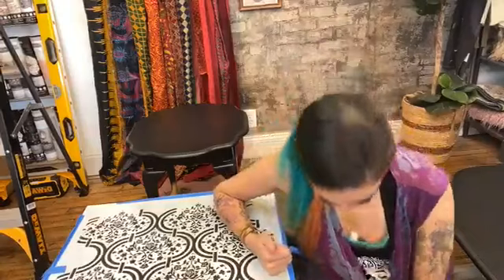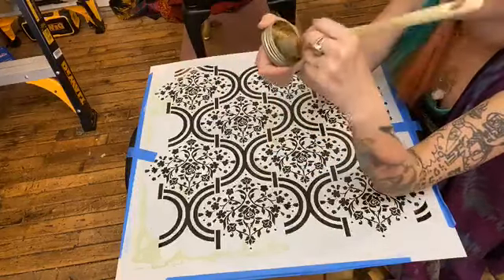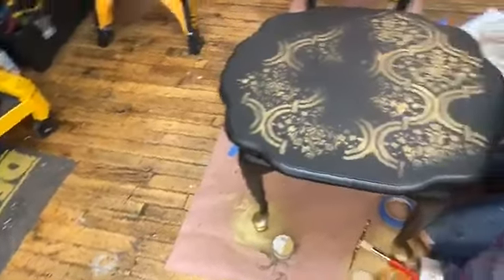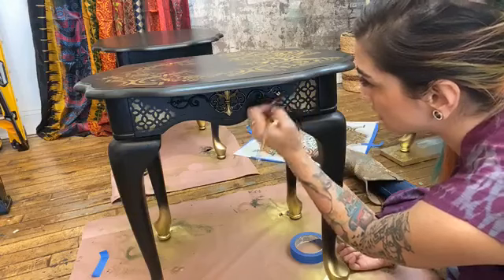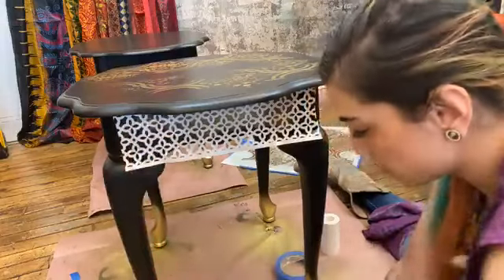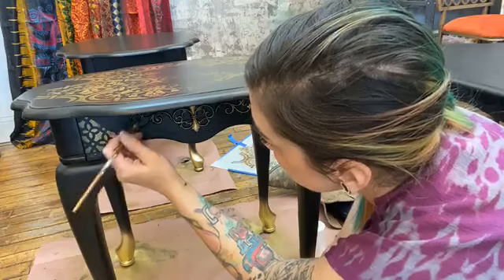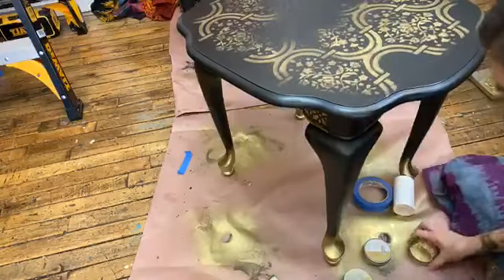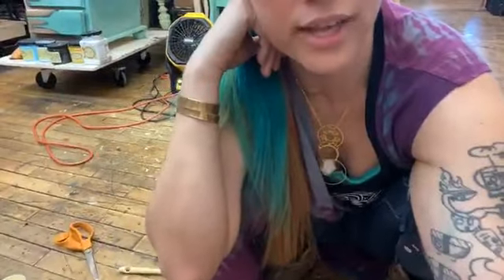Stenciling an End Table with Cece | Live